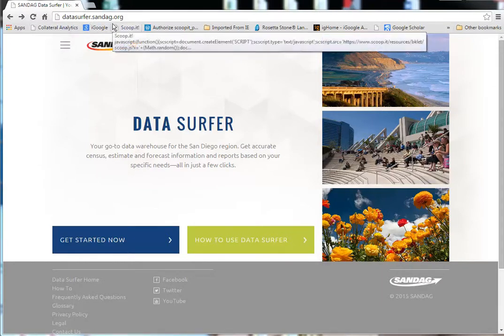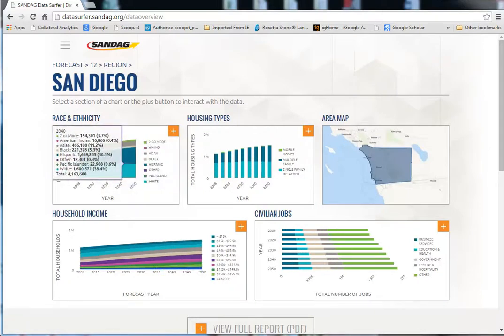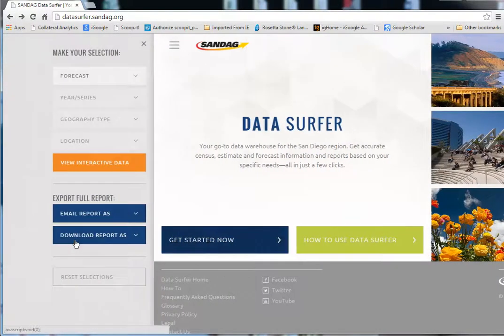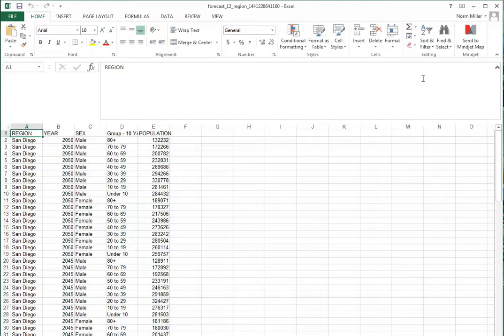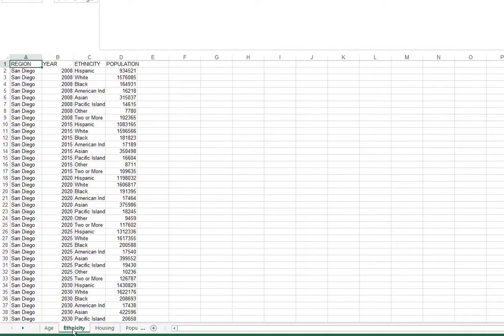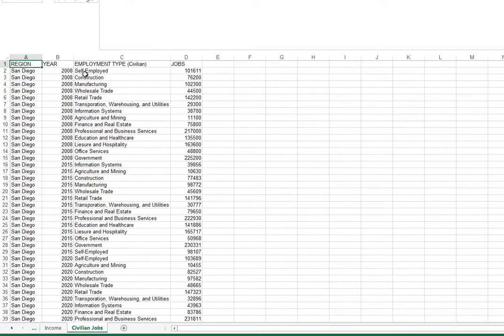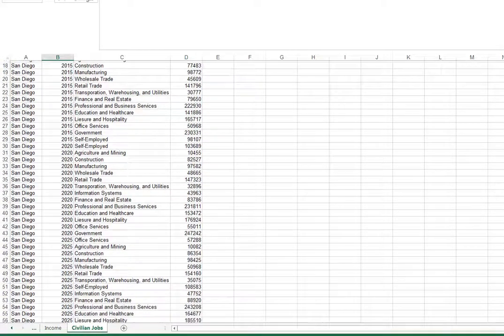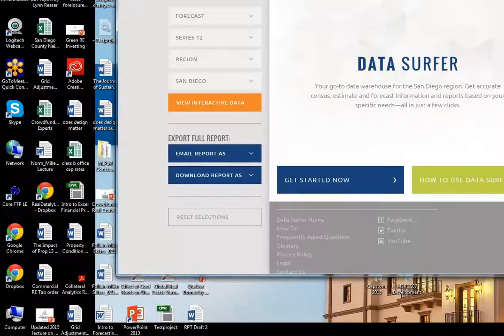Using SANDAG Data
Find and pull down San Diego area data.